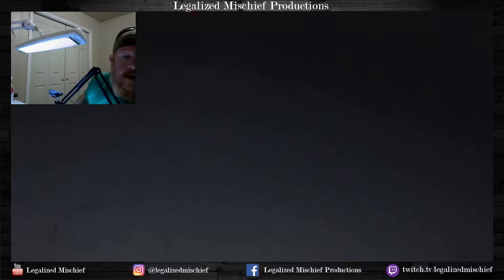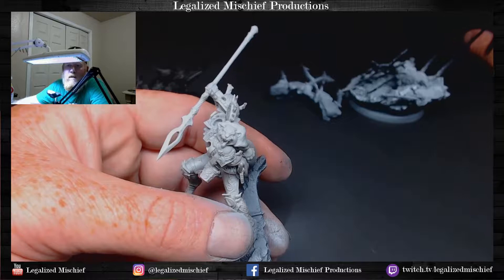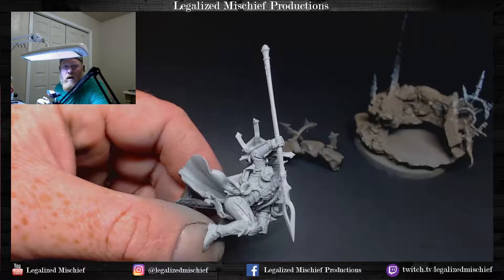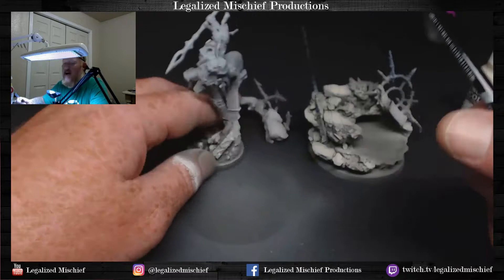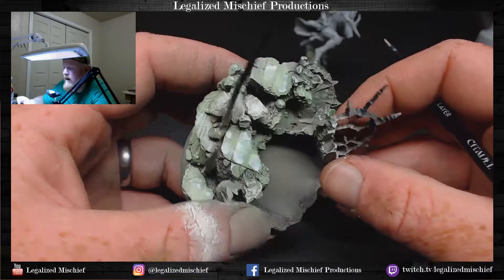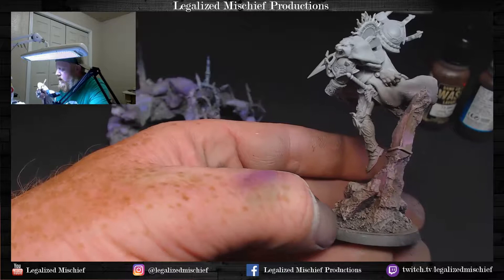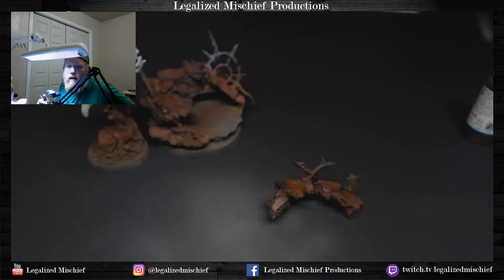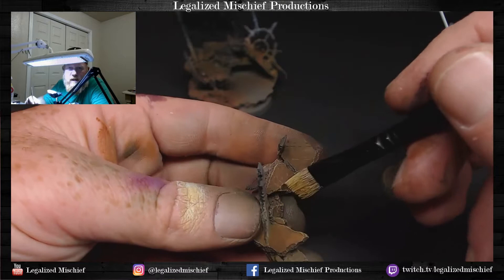Painting Blood Angels Primarch Sanguinius' base - Part 1 (Twitch Stream)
Full discussion of colors, experimentation and walk through of the painting process.